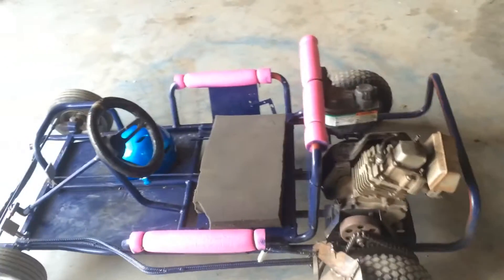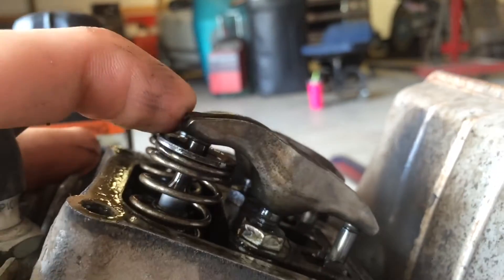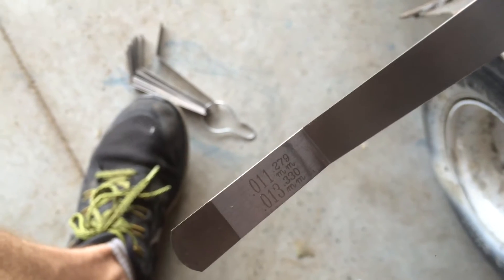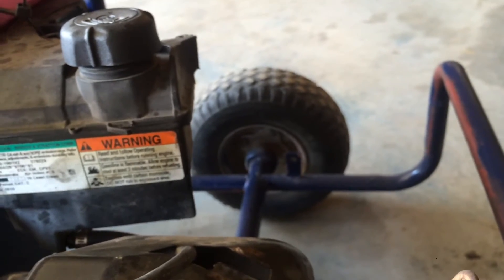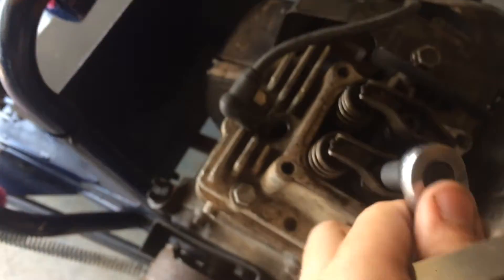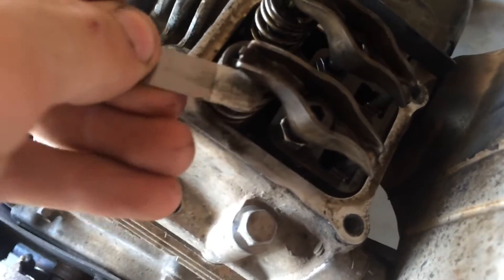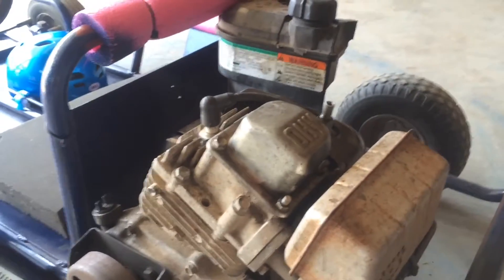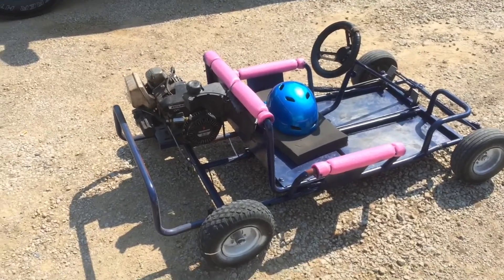Go Cart Project: Valve Adjustment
I know I talk circles a bit but small engine valve adjustment is fairly simple. I tried my best to explain the steps required to complete it.